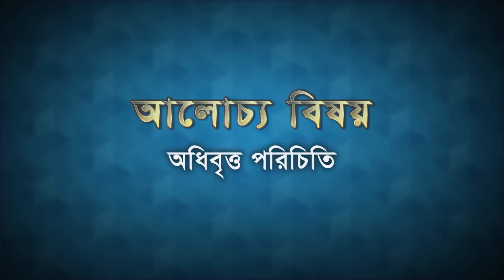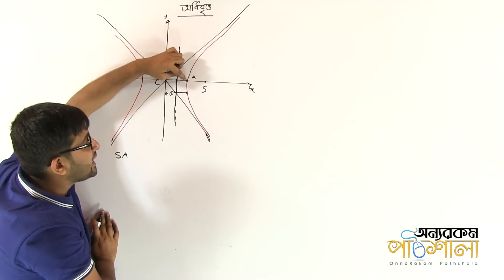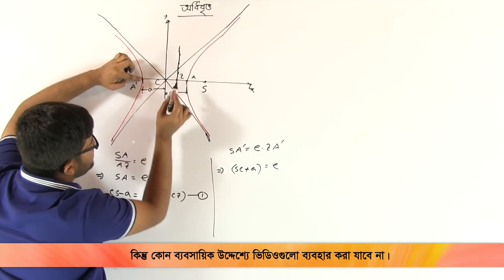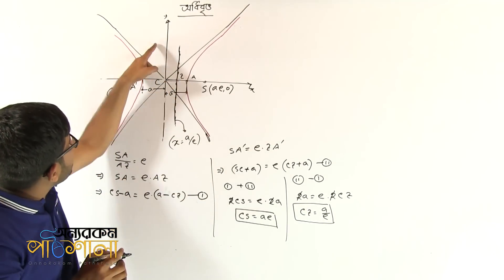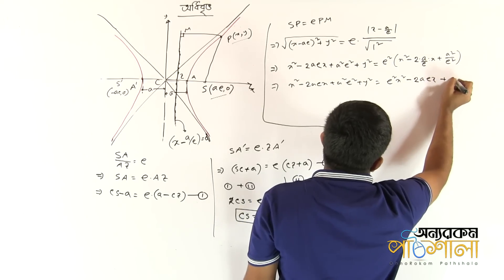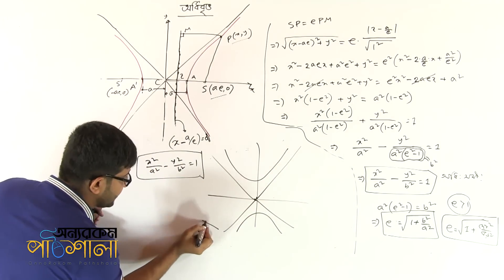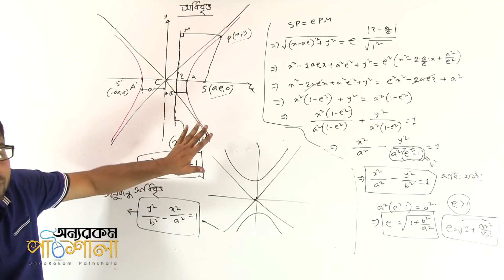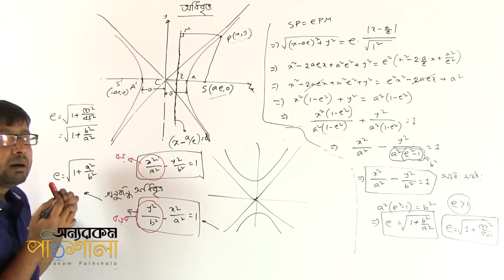09. Introduction to Hyperbola Part 01 | অধিবৃত্ত পরিচিতি পর্ব ০১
Video Title: OnnoRokom Pathshala
Lecture: Conics | Lecture 02
Subject: Math
Topic: Introduction to Hyperbola Part 01
Class: HSC 2nd Year
Lectured by: Md. Abu Nayeem